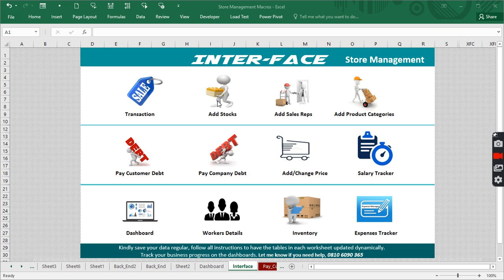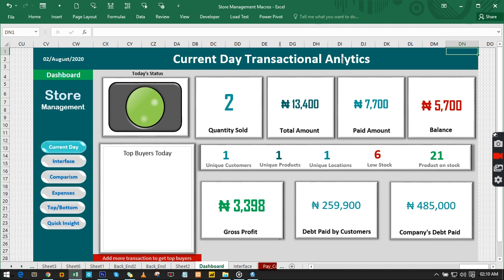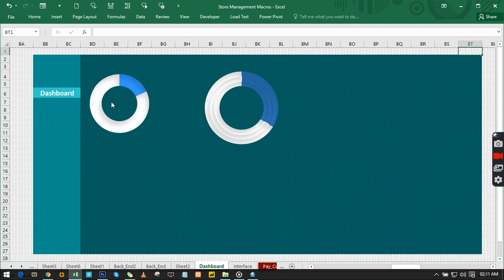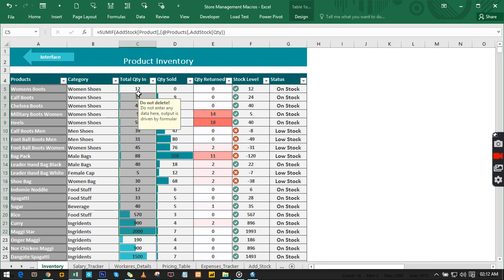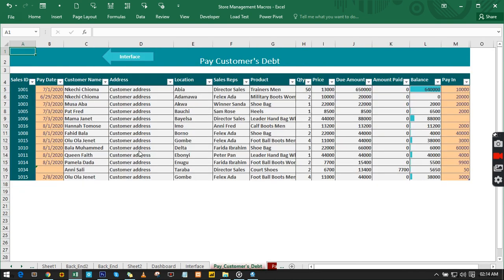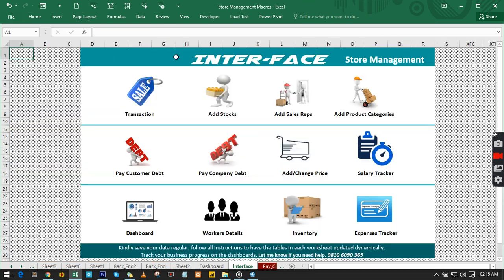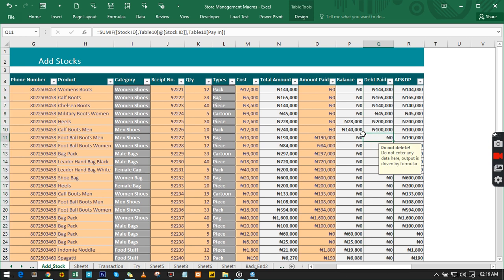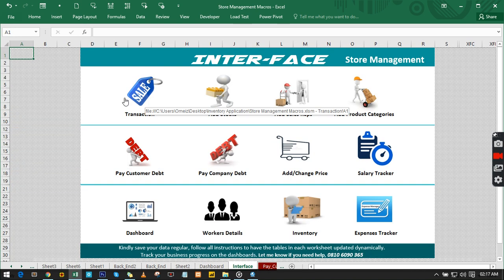Excel Inventory Management System | Create dynamic inventory or store management system in excel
In this video, you will learn how to create an excel inventory management system or How to Create an Interactive, Dynamic, and Expandable IN & OUT INVENTORY in Excel.

and follow along.

With this video, you will be able to create stock control in excel
Create a highly interactive dashboard in excel
Inventory management using table in excel
Expenses tracker in excel
Debt control in excel
Lookup latest product prices based on the effective date in excel
Extract unique list from a column in excel
Add and change the price in excel
How to add sales returned update to your inventory in excel
Sales management in excel
How to track your sales using excel
How to manage inventory using free inventory templates
How to make a sales report in excel
Daily sales and inventory tracking spreadsheet
Excel sales dashboard
Sales tracker app in excel
Excel analytics dashboard